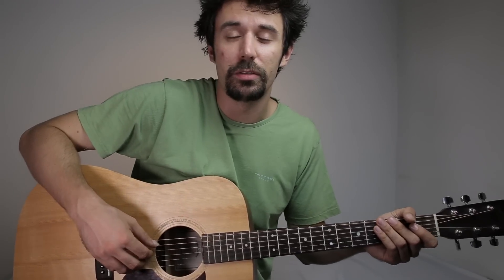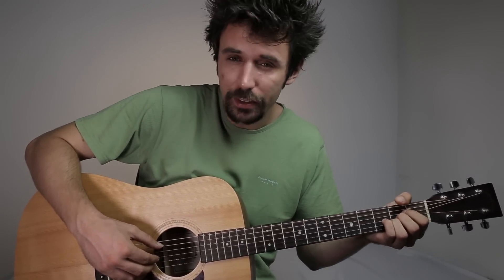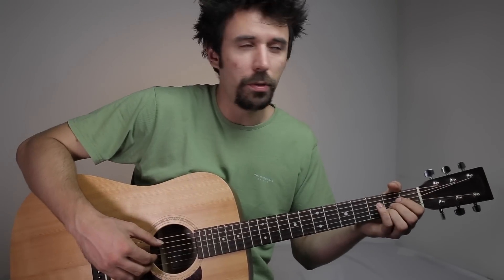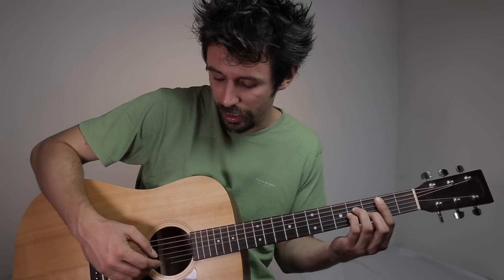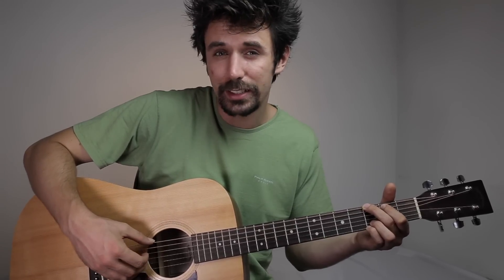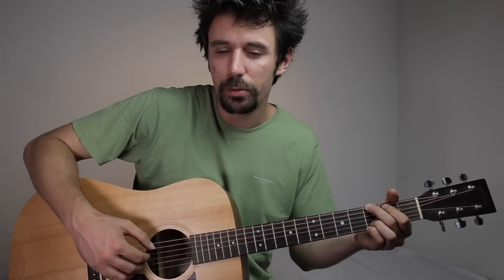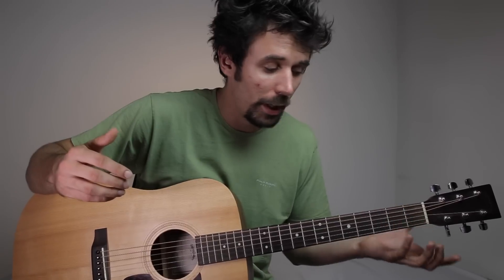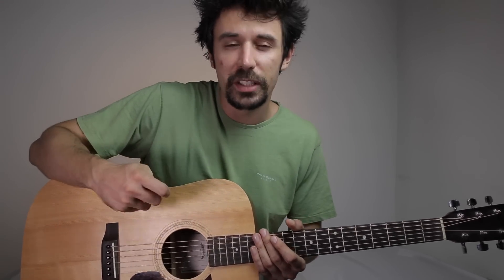Don’t be a fool - Shawn Mendes guitar lesson/guitar tutorial (EASY)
This is my Don’t be a fool - Shawn Mendes guitar lesson.

Gear used in this video:

- Sigma guitar
- Elixir strings
- mic DPA 4099
- Audio Interface Steinberg UR44
- Zoom H4N
- camera: Canon 6d
- Tamron SP 24-70mm Di VC USD
- Bose headphones

SKYPE LESSON: ✔

"Don't Be A Fool" Lyrics

You've got my heart
But I can't let you keep it, babe
Cause I won't be sure that I can stay
And don't waste your time
Trying to pull me in
Cause I'm just a mess
You don't wanna fix

Just promise me one thing that you won't forget
But for now kiss me softly before I say

And don't be a fool
And wait on me darling
I know that you don't wanna hear this
But I'm always on the move

And say that you love me
Cause you'll find a man
Who will stand by your side
And will be there for you

And just know that I do
Oh I really like you babe
And I wanna be there for you
For the rest of your days
But I know that your hurt
If we keep on doing this
So I'm sorry to end this now
But I know that it's for the best

Don't be a fool
And wait on me darling, yeah

And don't be a fool, yeah

I don't think you'll ever understand
I know that you don't wanna hear this but darling please don't be a fool

Oh, don't be a fool, yeah

Yeah...
Just don't be a fool, yeah
And say that you love me, girl
Who'll stand by your side

But don't be a fool